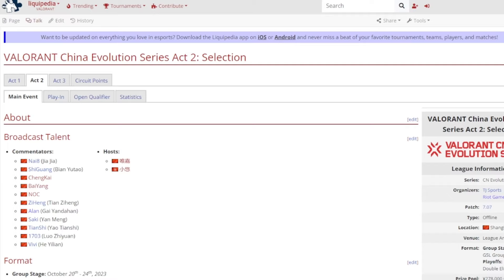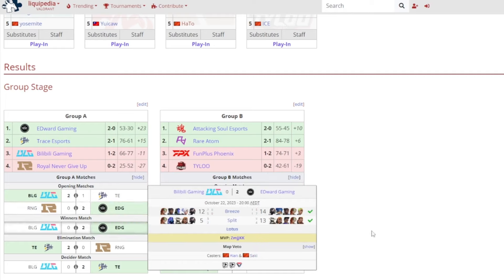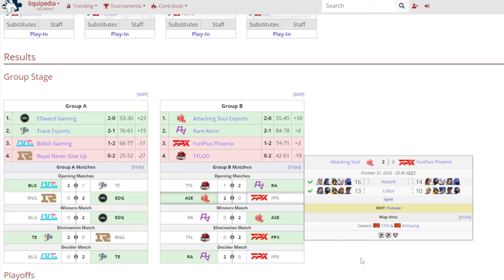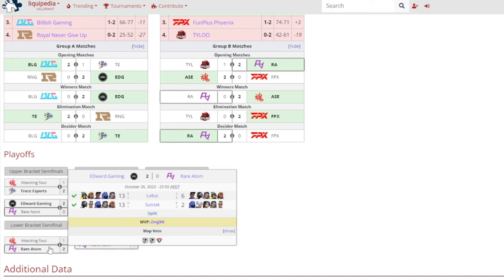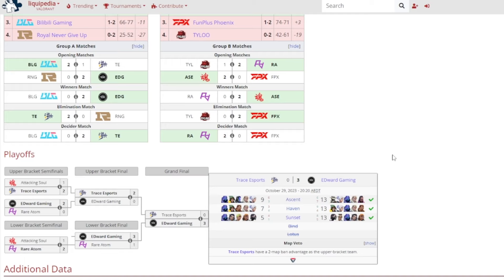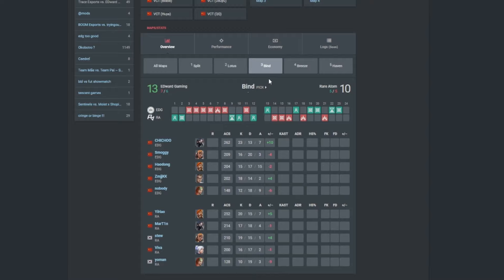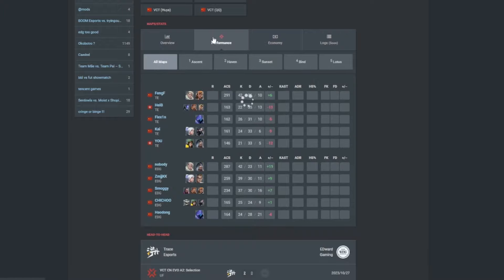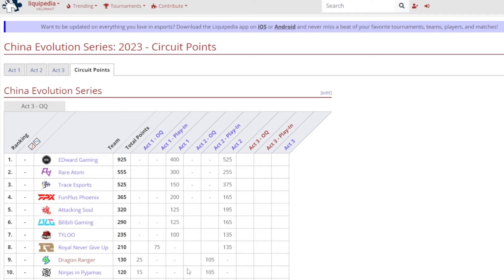2023 VCT China Evolution Series Act 2 Selection Results (EDG, Trace Esports, FPX)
A very entertaining act, and with an upset for Trace against EDG.

0:00 - 0:20 - Intro
0:21 - 0:52 - Teams
0:53 - 4:58- Group stage results
4:59 - 7:23 - Playoff results
7:24 - 10:59 - Bo5 matches stats on VLR
11:00 - 12:04 - Circuit points standings
12:05 - 12:33 - Act 3 teams
12:34 - 13:21 - Outro

Outro: Caution (GOOD Remix) -Skrxlla, WEARETHEGOOD